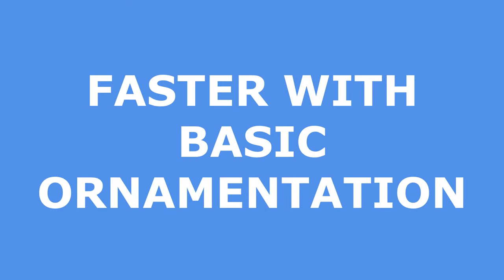Poll Ha'Penny Hornpipe | Garraí Na bhFeileog IRISH TIN WHISTLE TABS TUTORIAL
Today's gorgeous tune is a based on the Mary Bergin cover on her wonderful album, it's called the Poll Ha'Penny Hornpipe and I'm playing on a Bb whistle. You'll need a D whistle if you'd like to play this wonderful Irish tin whistle song, just follow the tin whistle tabs on screen, or sheet music linked below, and have fun!

00:00 - Cover
01:07 - Intro
01:53 - D Whistle Tutorial
03:14 - Basic Ornamentation Version
04:10 - Full Ornamentation Version
04:53 - Links